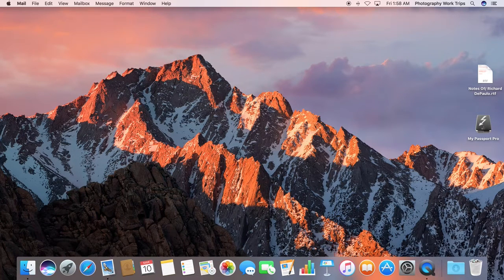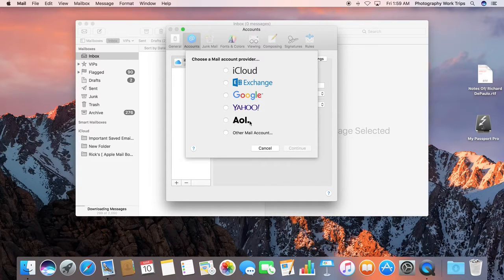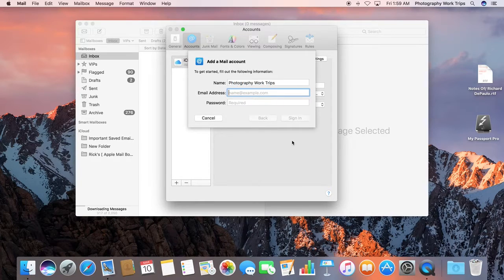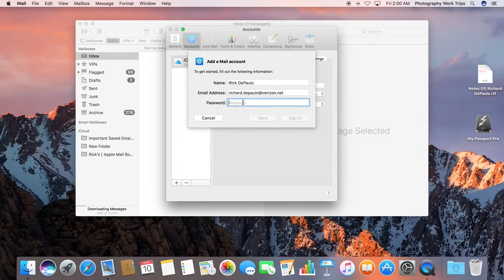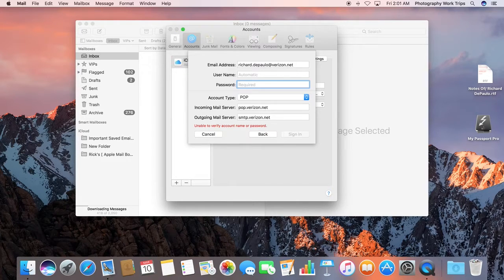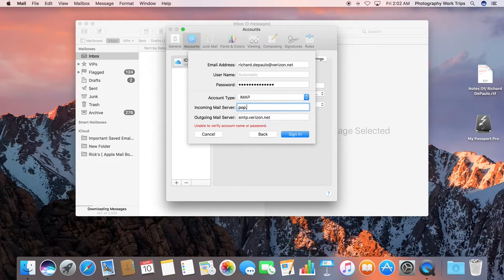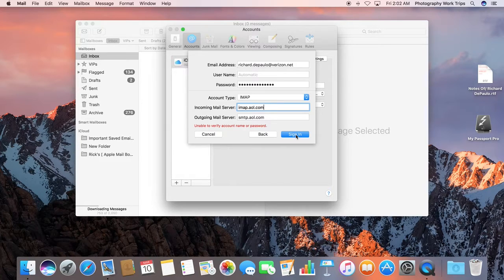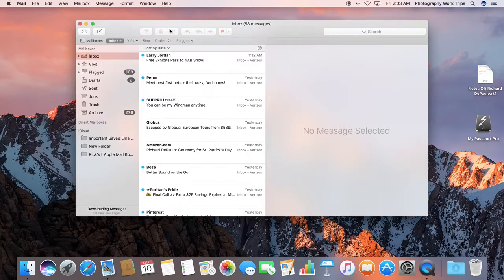Verizon Email To AOL Platform Conversion Tutorial - R. DePaulo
Verizon has anounced they will deactivate their servers shortly. There is no help at the help desk of Verizon or AOL; and it's not an APPLE product relative to their support .    Therefore I made a tutorial of how I set mine up to get by for now. In case others are not as lucky at getting theirs going for now. Best wishes to all and good luck ! (screen image settings can be set up to 720p for the video click on the cog wheel and raise the setting for better resolutions ).

Note: Renaming mailboxes - if you wish to rename your mail boxes at any time if they are  not the one you like to have once done or prior to - - for any or all mail boxes you wish to do so with.

-- Go to Mail Application and click on "Help" enter  "Rename Mail Box"

-- If that's no help, and likely it will not be especially if greyed out.

 Therefore I added a few notes below to help you move thru it in another way so as to get it done.

1. Go Mail Application

2.  left click or double left click - on the Mail Box you want to rename

3.  while holding down with one finger the “ Control key - on bottom      left corner of keyboard & at same time - press and click or double click  on left side of the mouse on the mail box you wish to rename
all at the same instance of time".

4. while still holding and not letting go of left finger on “ control key” slide mouse along it’s left click able mouse menu - go to second one up from bottom “ Edit mail box “

5. then only change the  [ "Description Text Block" ] — that is the name you see on the left viewer side panel bar when in Mail Application.
 you can roll to each mail boxes information by clicking once on each mail box name on the left of that shown in the inner menu and watching it’s description text name appear - after clicking positioning  on each -

Caution Caution
Note:

 You may want to be careful  -  do not click on the (+) plus or on the (-) minus - emblem - they are used to delete and remove mail boxes"

—   but by using the ( chart / list )  displayed in it  - you can now click on one to highlight and  see whats their and alter its name in inspector like window - that opens for it:

         [ [ [  It is the chart list above  the (+) plus and ( - ) Minus keys in that chart - click on each one to see it — rename by changing text description block to what you want, but do not click on the ( + or - ) keys  keep away from them  ] ] ]